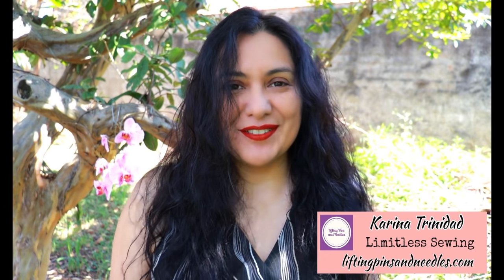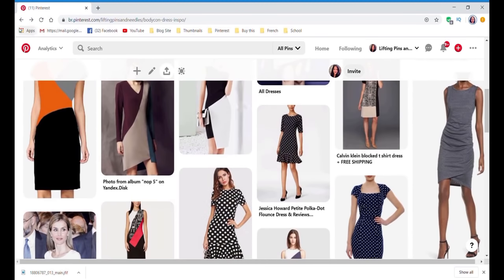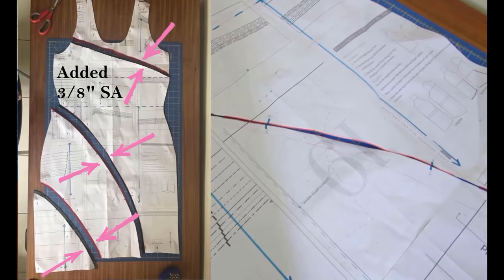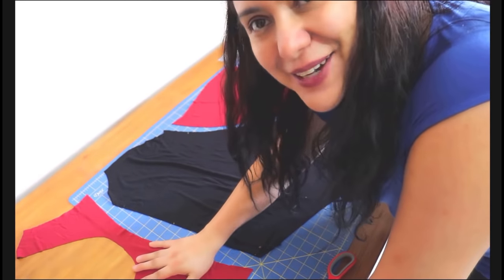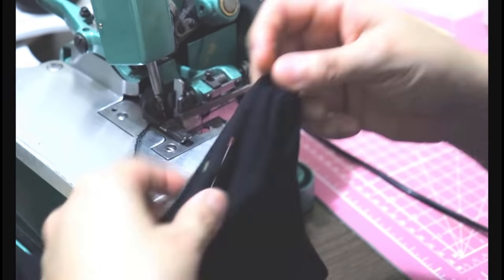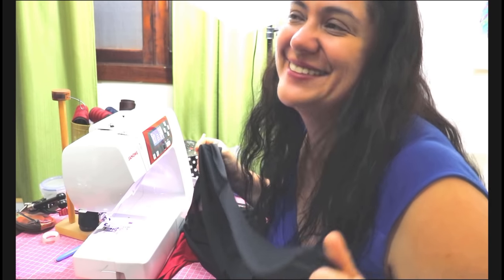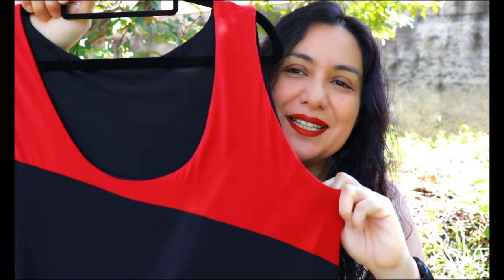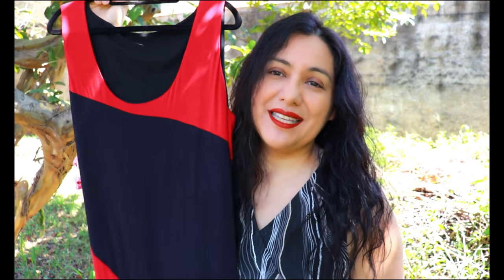Sewing together: FUN Color blocked Tessa Sheath dress (Love Notions).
A well-fitting sheath dress can go a long long way in terms of creativity and possibilities for pattern hacking.  One of those options is to have fun doing some color blocking.  The sky is the limit and this type of hack conserves the original fit and shape of the original pattern pieces.  I have made my dream color blocked dress using the Tessa Sheath dress pattern from Love Notions and am inviting you into my sewing room for a “sewing together” chatty video with raw sewing footage.  Come along! I hope this is useful for your creative journey.

Willow wrap top & peplum (Love Notions) is $5 today Friday 27th of March 2020

Let’s Connect!

Artist: OmgLoSteve
Song: Too Late ft. Addie Nicole